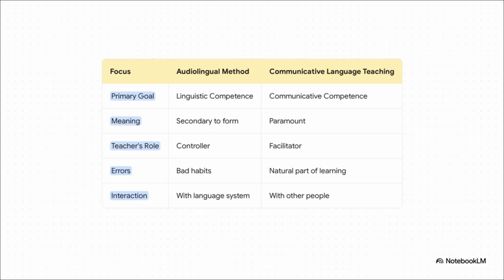Audiolingual vs CLT ‐ Wiam Lemaallem.